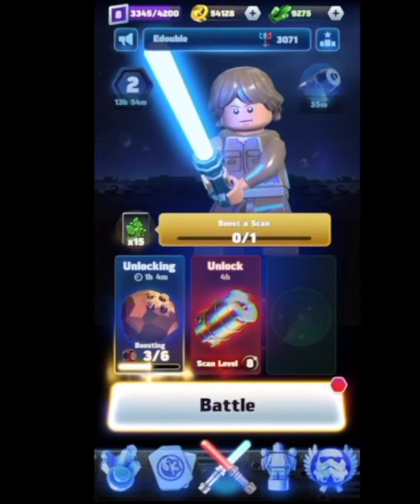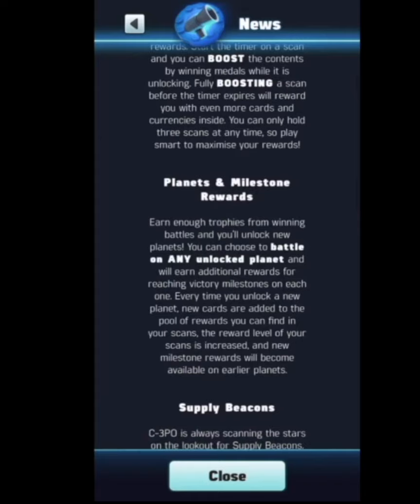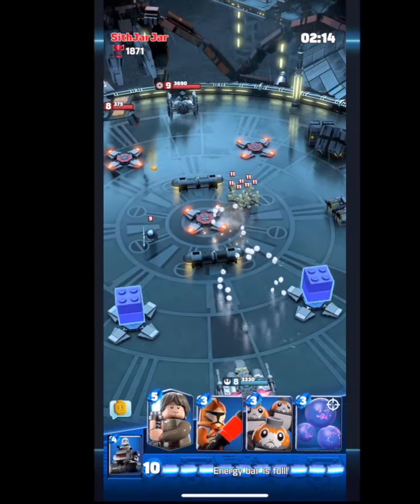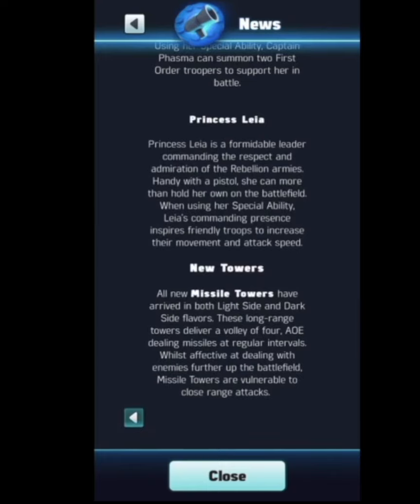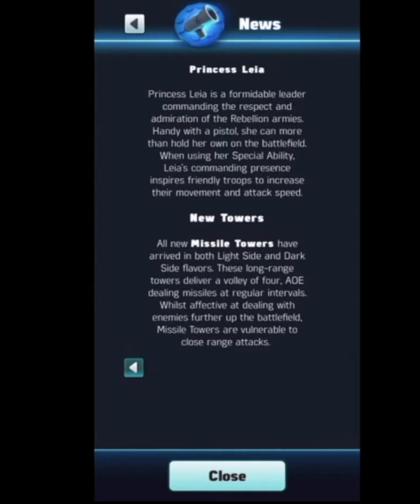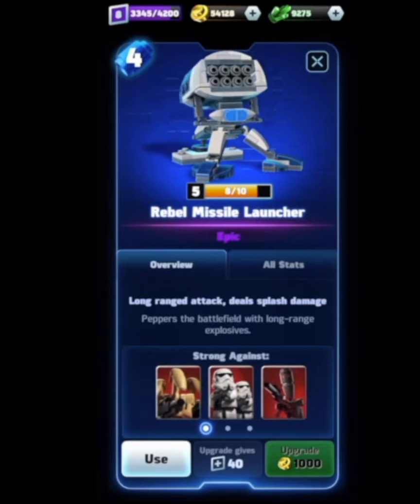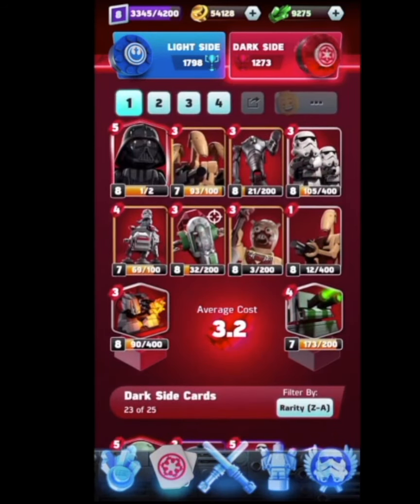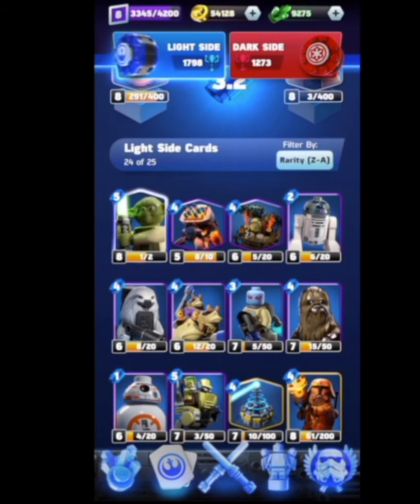Star Wars Battles - **UPDATE** New Light/Dark Side Leader Feat. Captain Phasma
Star Wars Force Arena iPhone iOS